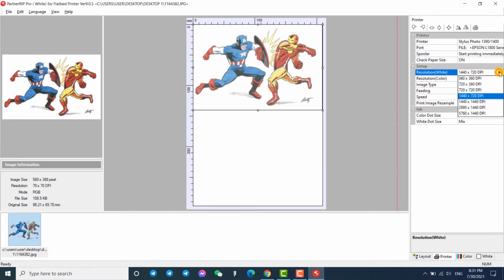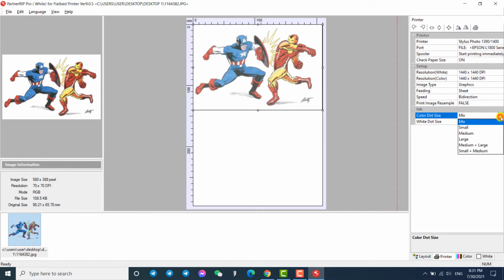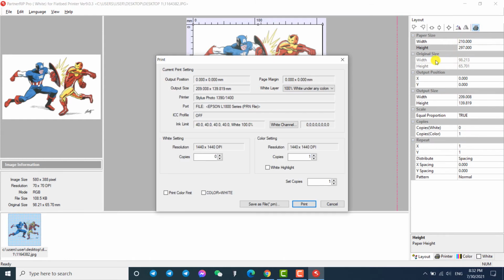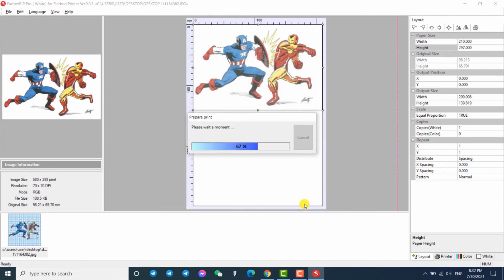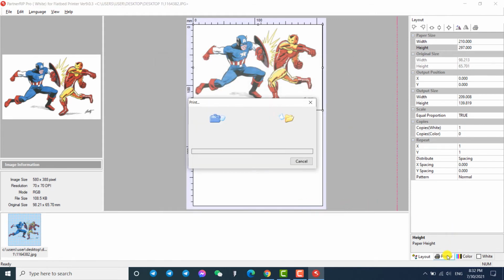How to Generate PRN File from Acrorip 9.0.3 in Windows 10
Acrorip is known for its bug in roll printing function. It's buggy to we need to use better roll to roll printing software. Roll to Roll printing software features many more function, stability and ease of use.

In this video, I'll show you how you can generate .PRN file from Acrorip 9.0.3 in Windows 10 to use for roll to roll printing software.